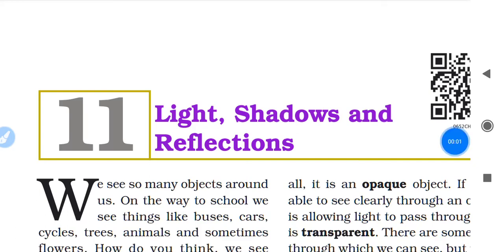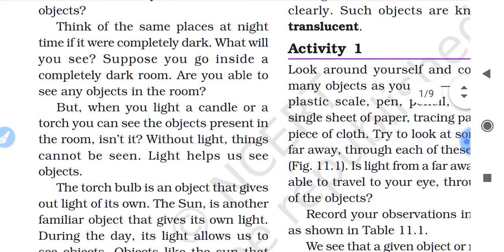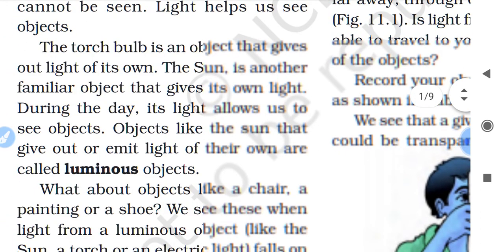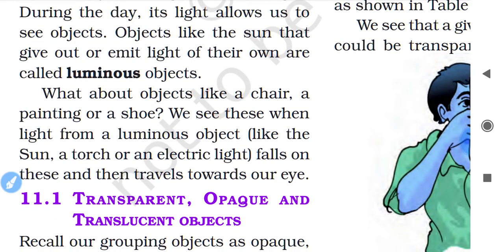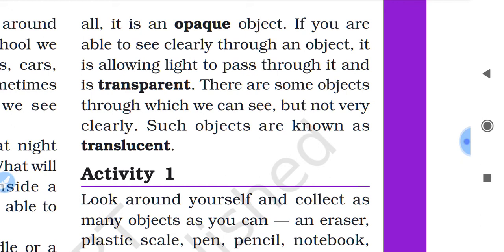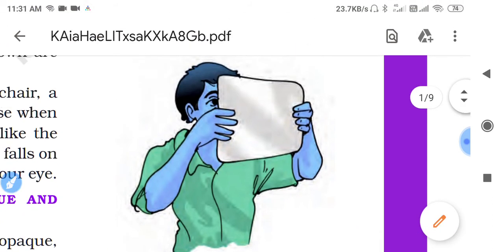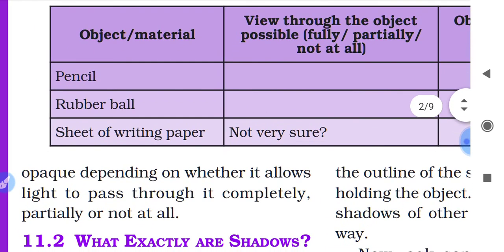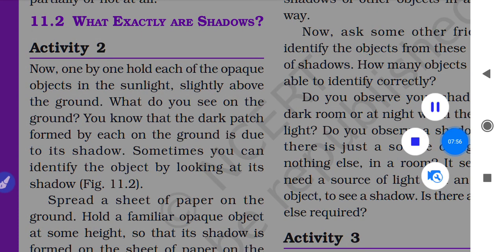Light, Shadow & Reflection: Light, Transparent, Opaque, Translucent materials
In this video we will discuss about light.

If you are preparing for any teaching exam and you are a CBSE/ICSE student, so in this channel, you can find many videos related to your syllabus. Please go through the playlist of this channel to find out more.
यदि आप किसी भी शिक्षण परीक्षा की तैयारी कर रहे हैं और आप सीबीएसई / आईसीएसई के छात्र हैं, तो इस चैनल में, आप अपने पाठ्यक्रम से संबंधित कई वीडियो पा सकते हैं। अधिक जानने के लिए कृपया इस चैनल की प्लेलिस्ट देखें।

धन्यवाद |